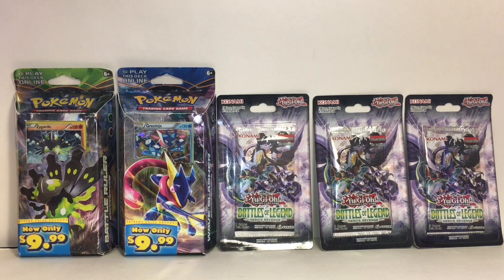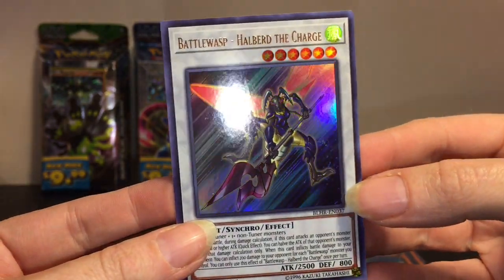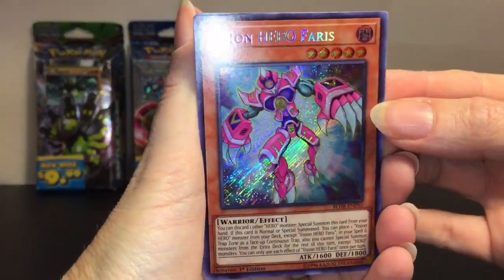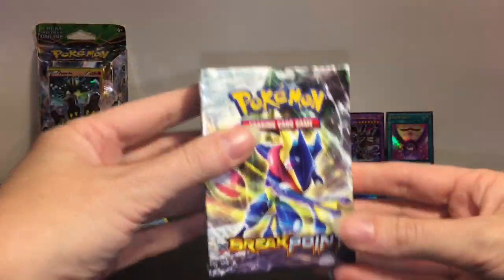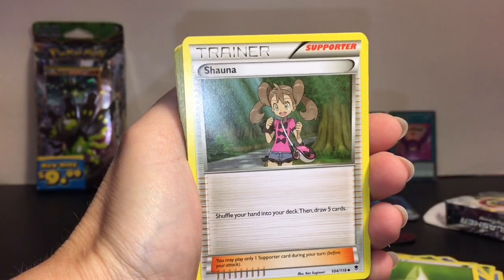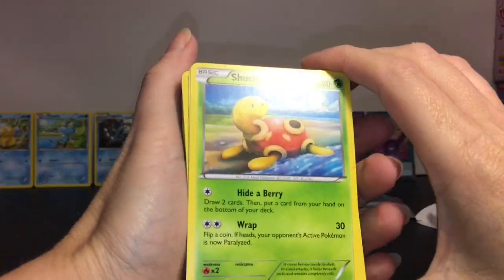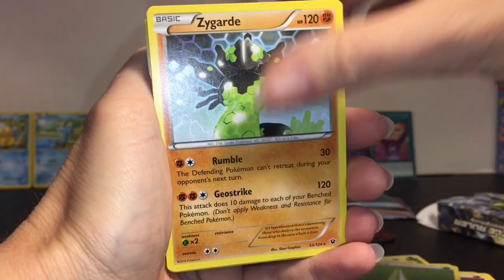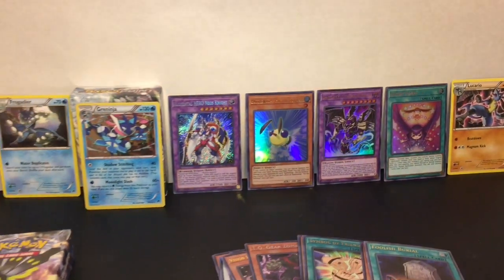Yu-Gi-Oh! Battles of Legends Trading Cards Pokemon Greninja Zygarde Theme Deck Unboxing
Today I'm opening Yu-Gi-oh! Battle of Legends and Pokemon Theme Decks for the Trading Card Games.  I want to thank the company for sending me the Yu-gi-oh cards for review.  Pokemo theme decks were purchased at Target.